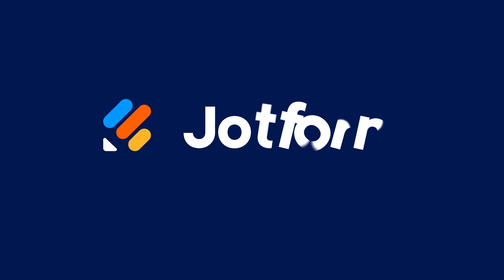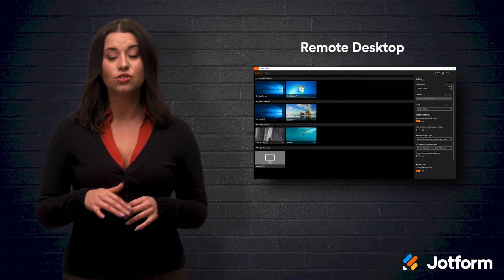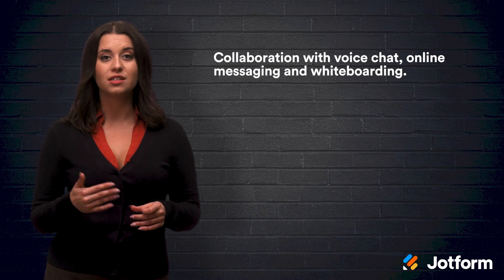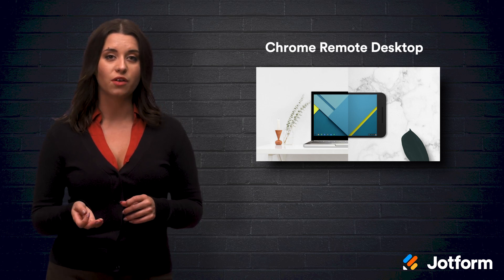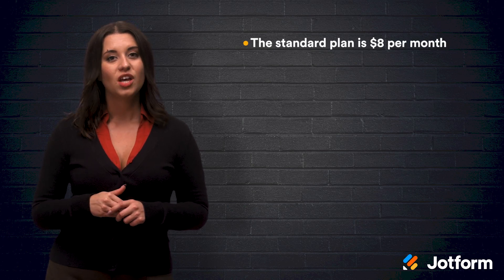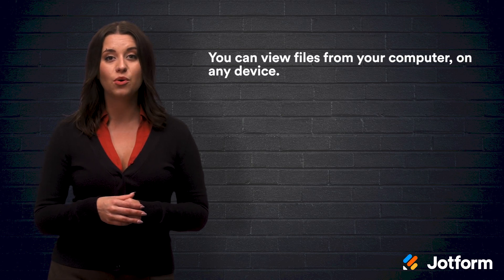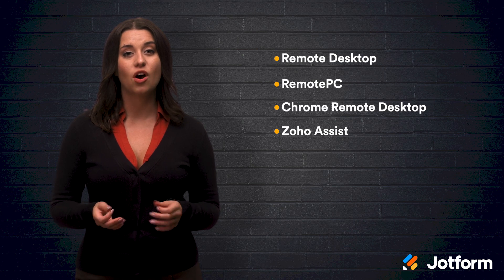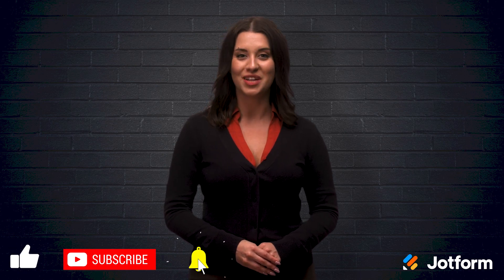Best Remote Access Tools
When working remotely, your employees might not have access to the usual tech support channels they have in the office. In this video, we’ll dive into the best remote access tools to use while working from home. Learn which remote access tool is the best fit for your needs and your budget, and see how you can better support your employees working from home.
LINKS & RESOURCES
👋 ABOUT JOTFORM
Hi, we're Jotform, a full-featured online forms platform that makes it easy to create robust forms and collect important data. Check us out
00:00 Introduction
00:54 Best Remote Access Tools
01:18 #1 Remote Desktop
01:59 #2 RemotePC
02:39 #3 Chrome Remote Desktop
03:09 #4 Zoho Assist
03:49 #5 LogMeIn Pro
04:16 Recap
05:31 Subscribe to Jotform